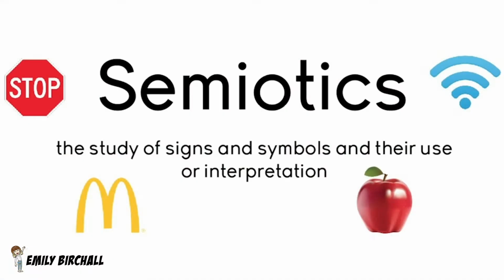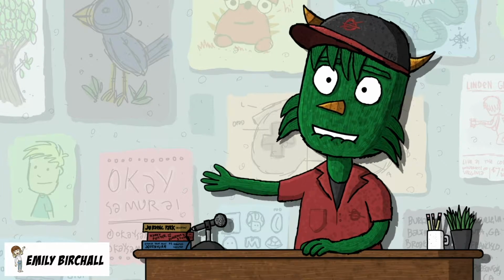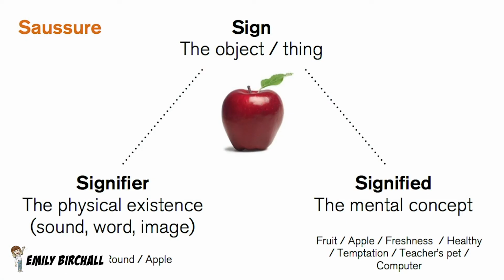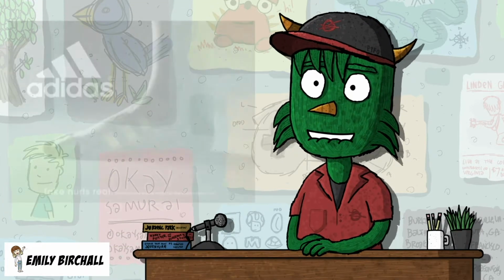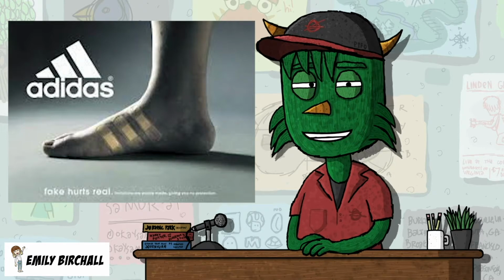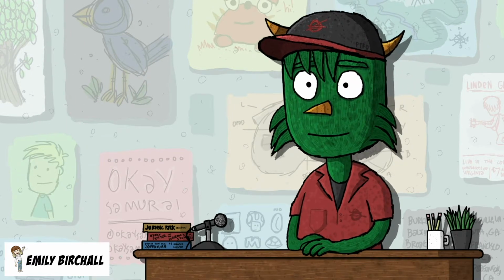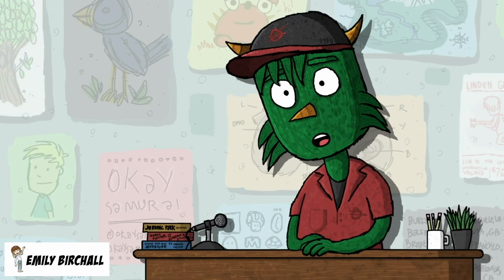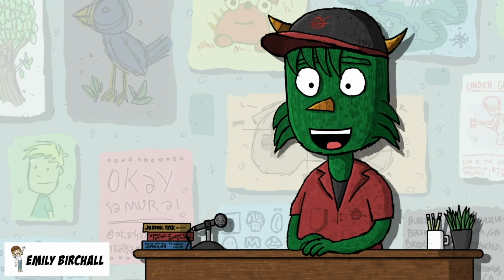Introduction to Semiotics: Micro Lecture